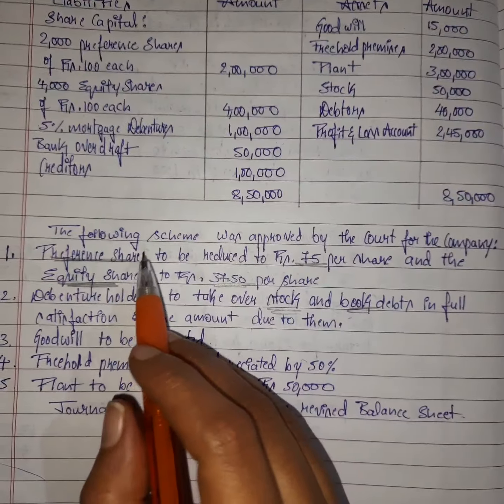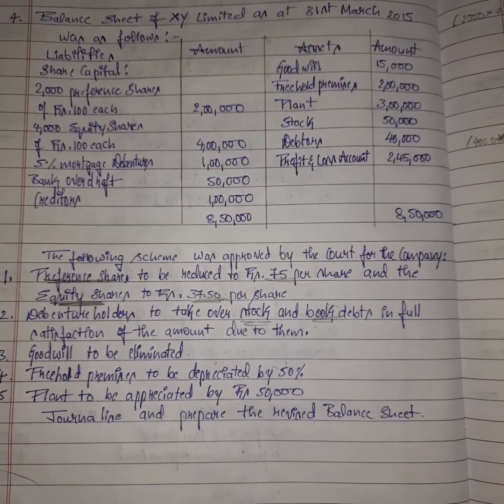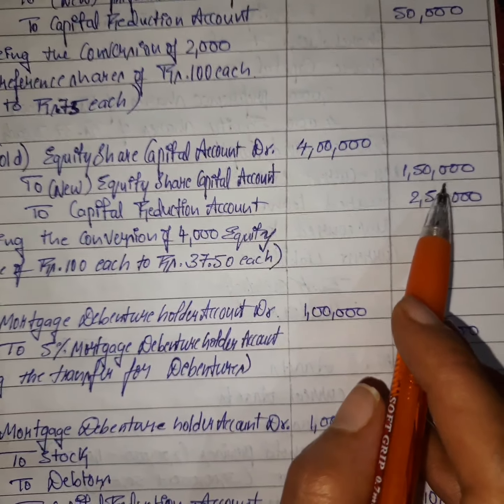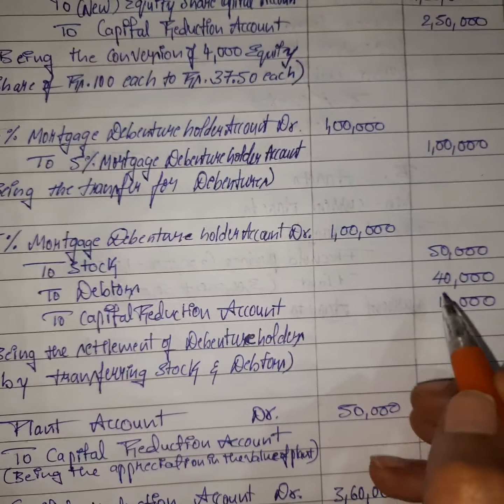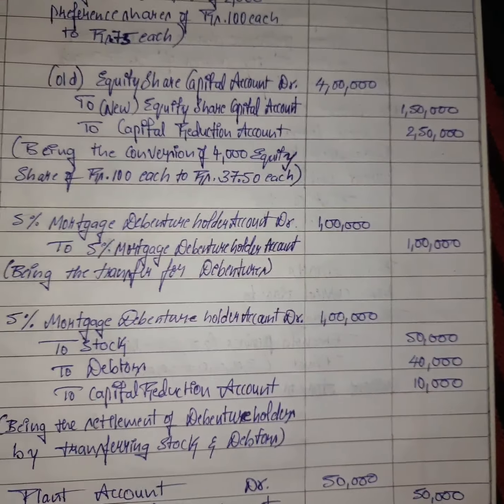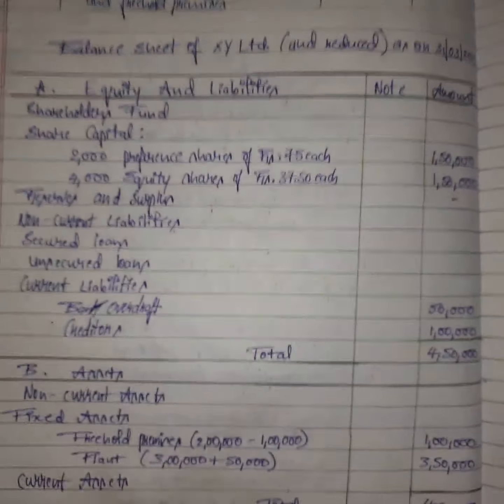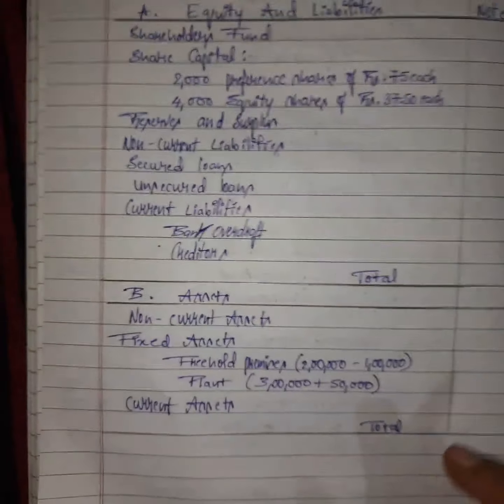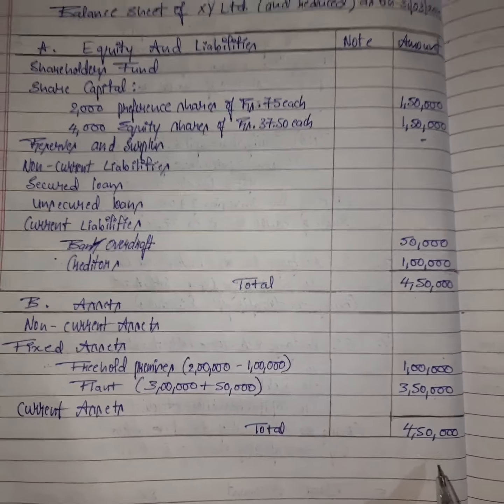#4 problem on Internal Reconstruction ~ B.com